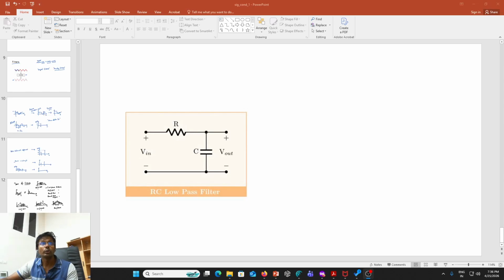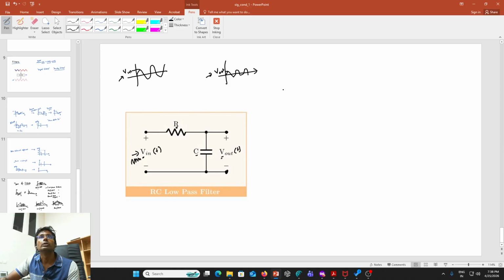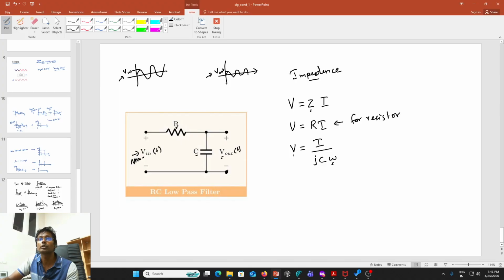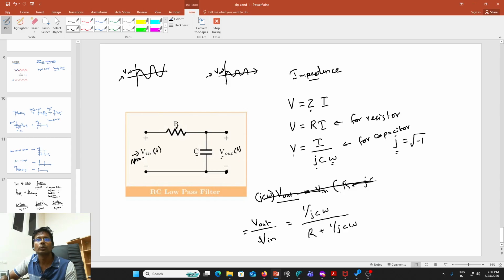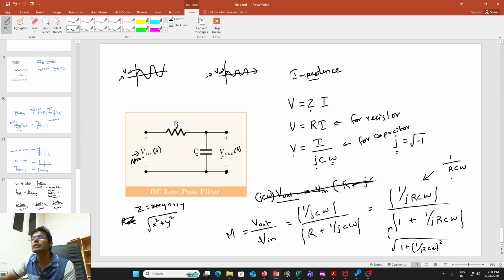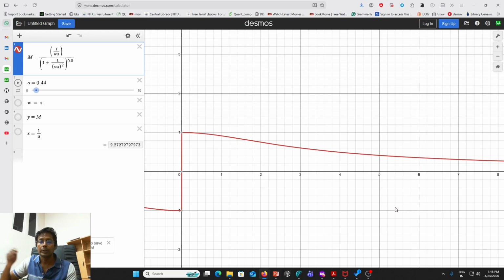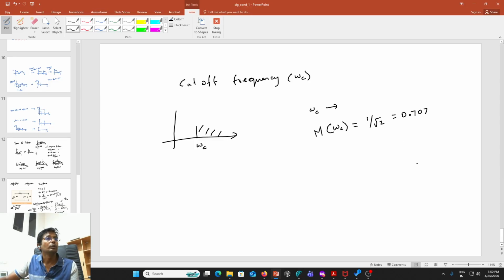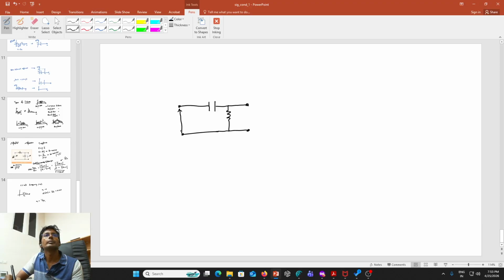Low Pass Filter || Signal Conditioning || Automation and Control